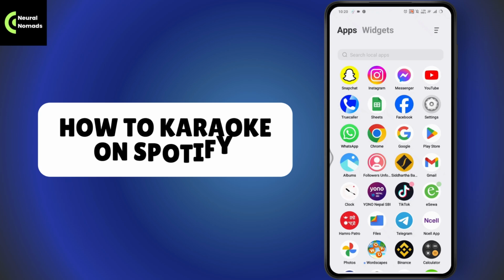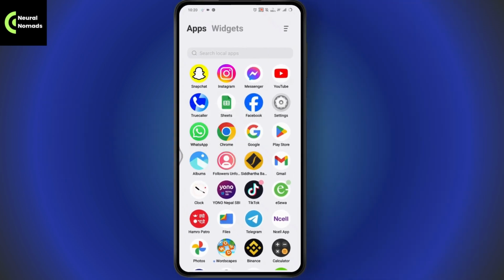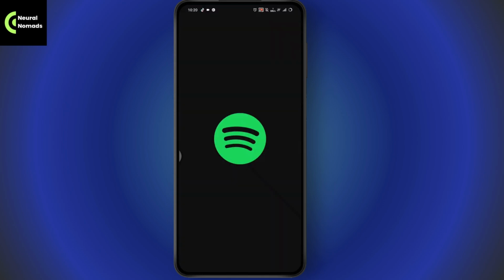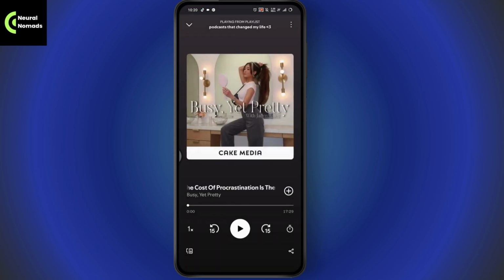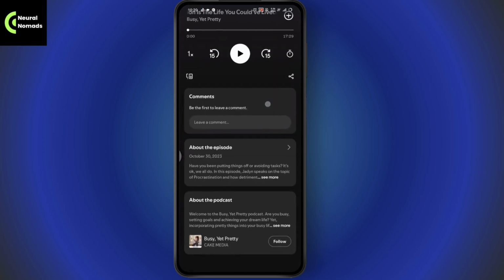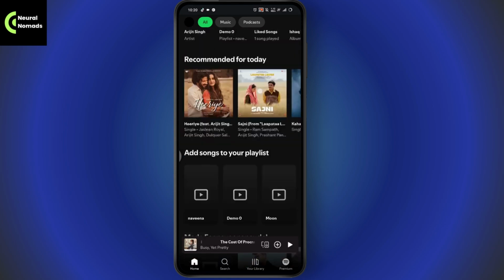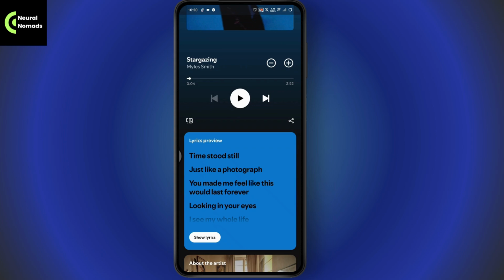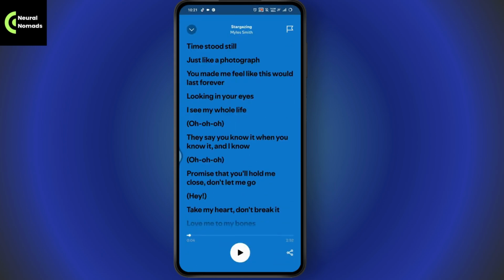How To Karaoke On Spotify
Welcome to our step-by-step guide on how to use the karaoke feature on Spotify! In this video, we'll show you how to sing along with your favorite tracks by enabling the lyrics feature, and how to adjust settings to create your own karaoke session at home.

0:00 - Introduction
0:12 - Accessing the Lyrics Feature on Spotify
0:24 - Using Lyrics as a Karaoke Guide
0:36 - Adjusting Volume and Microphone for Karaoke
0:48 - Conclusion